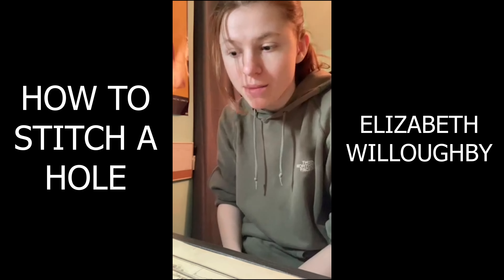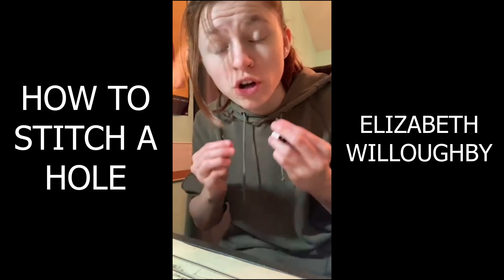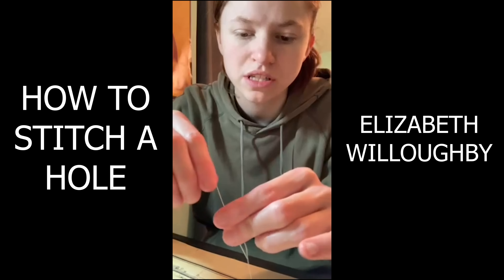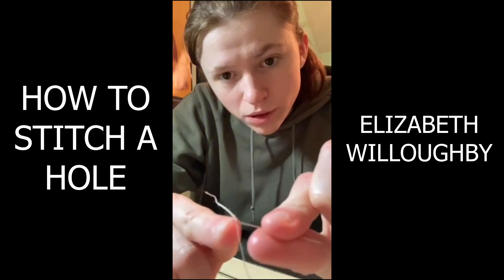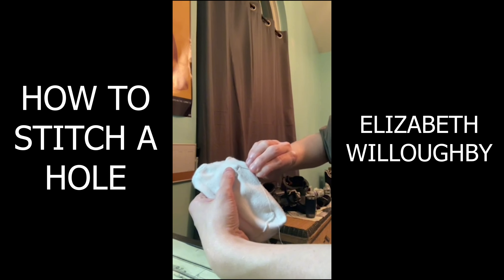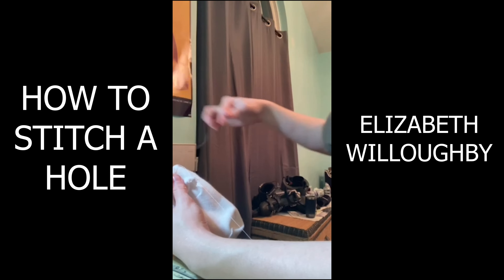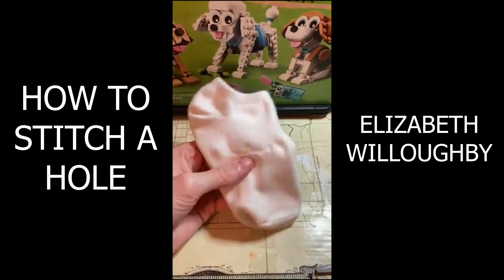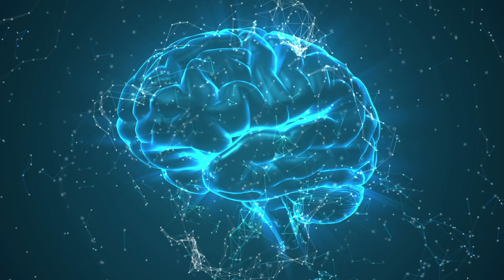🧵 How To Stitch Up a Hole in Clothing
In this helpful how-to video, Elizabeth Willoughby demonstrates step-by-step how to stitch up a hole in your clothing. Whether it's a small tear or a larger rip, Elizabeth shows you the techniques you need to fix it up like a pro. Perfect for beginners, this tutorial will have you repairing your favorite clothes in no time!

RIPTIDE by VANCE JOY with video produced by Sadie Russ & Ella Monteleone for Adobe Video Design

PARTY IN THE USA by MILEY CYRUS with video produced by Presley Dant for Adobe Video Design

Dancing in the Moonlight by King Harvest with video produced by Brady Cohen for Adobe Video Design